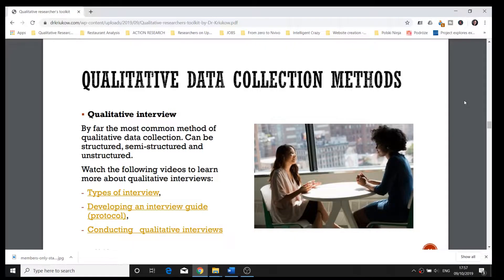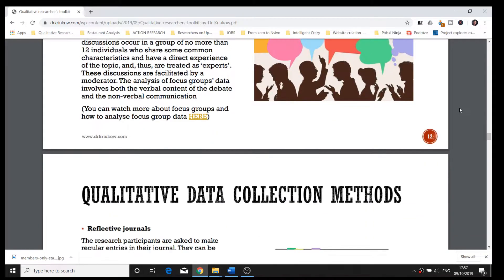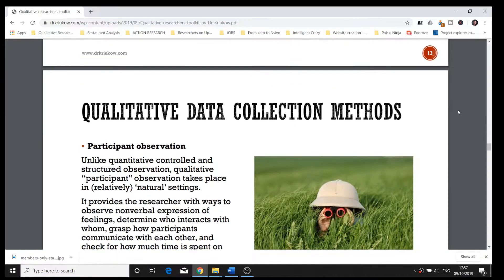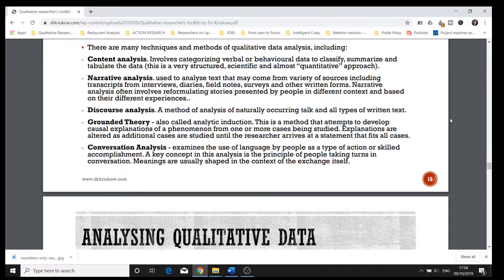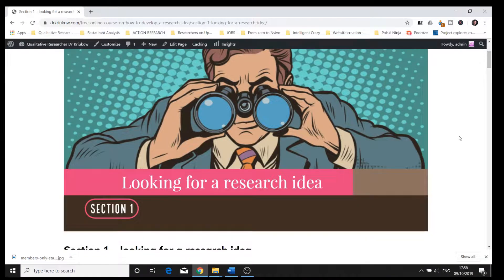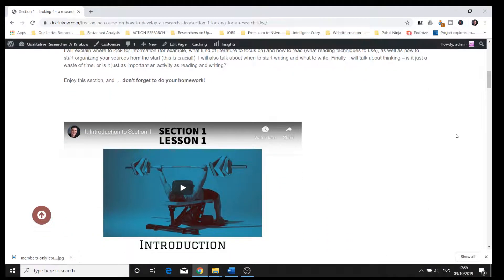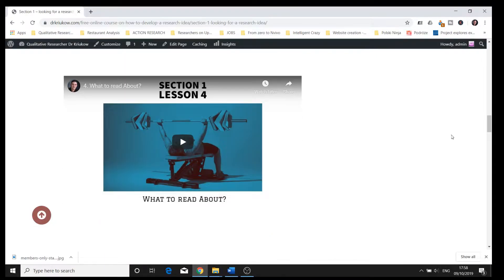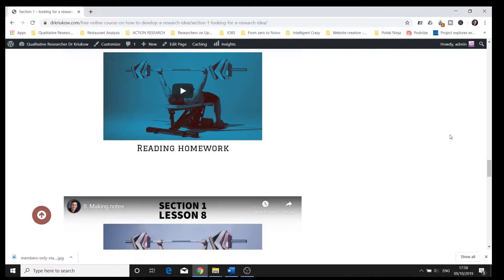What is theoretical sampling?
In this video, I explain the concept of theoretical sampling in qualitative research, as well as similarities and differences between theoretical sampling and purposeful sampling.

The links I mentioned in the video:

1. "Qualitative researcher's toolkit" (EBOOK)

2. Online course on developing a research topic